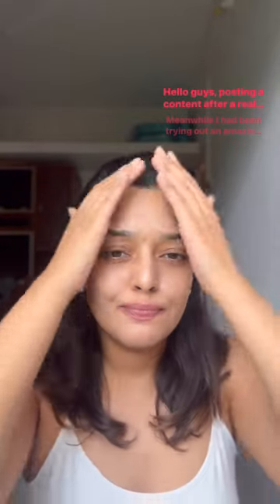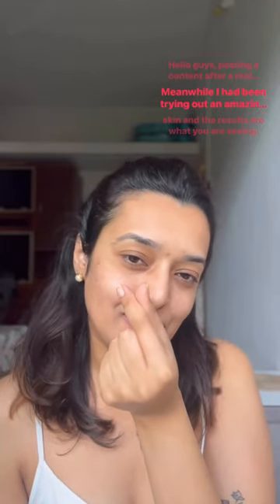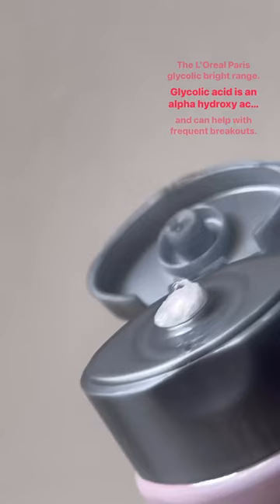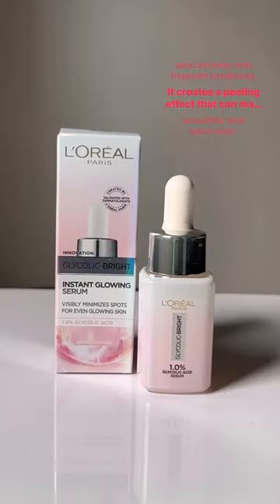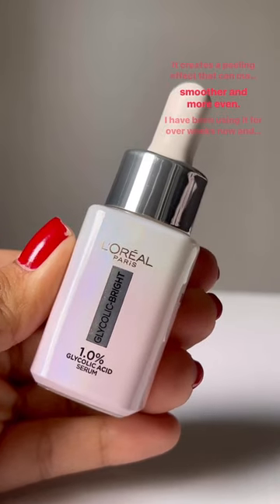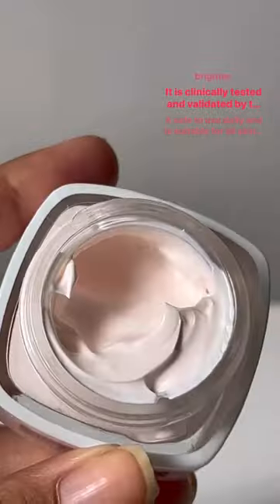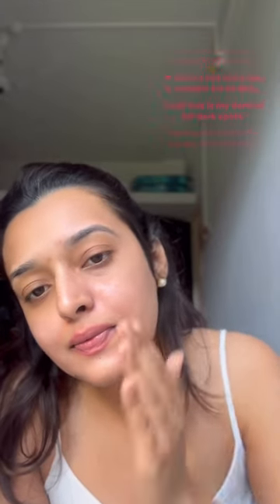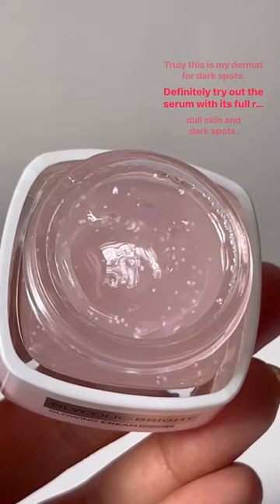Introducing L’Oreal Paris Glycolic Bright Range !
👋🏻Say goodbye to dull skin and dark spots with the new L’Oreal Paris Glycolic Bright Serum.
•Powered with Glycolic acid this serum actively works on reducing 5 years of dark spots in just 2 weeks to reveal bright skin.
•Definitely check this out.